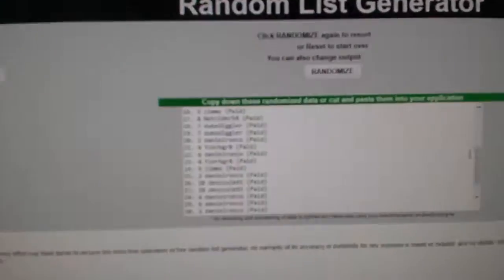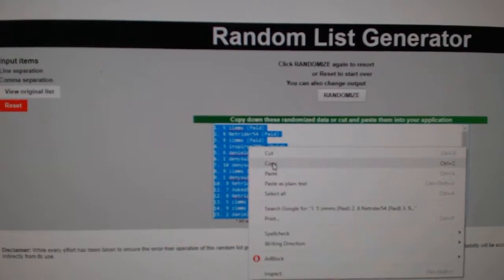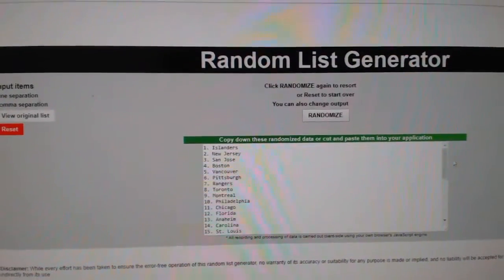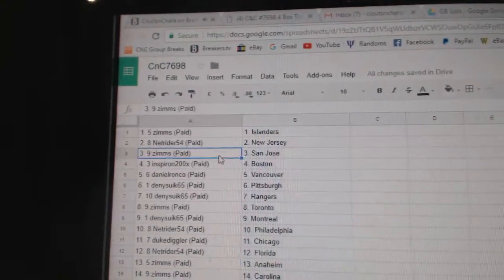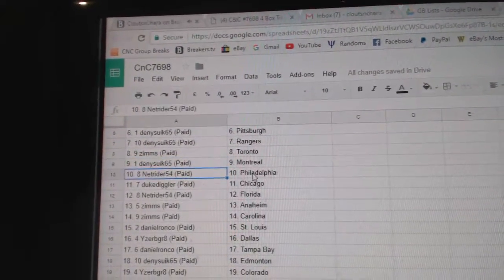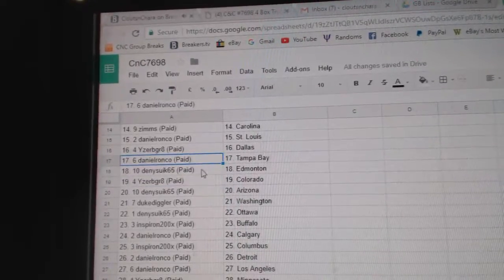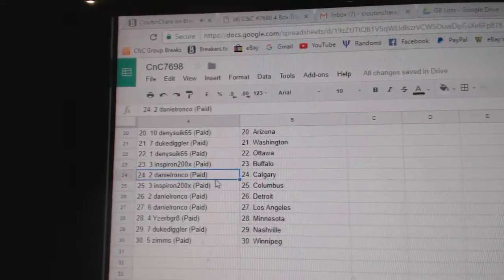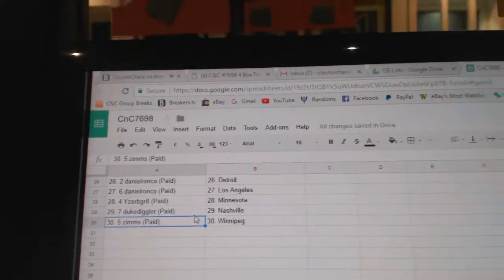Team Randoms - C&C GB #7698